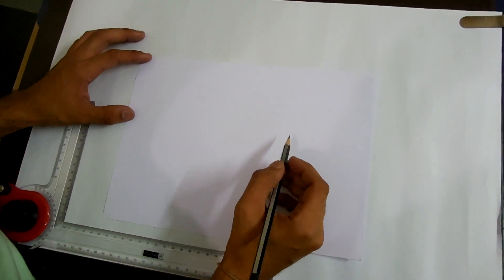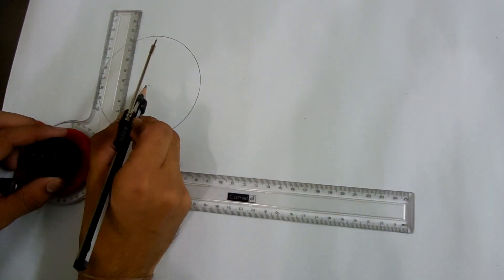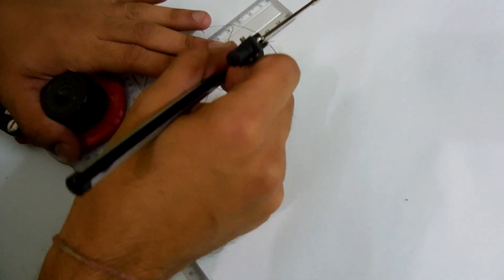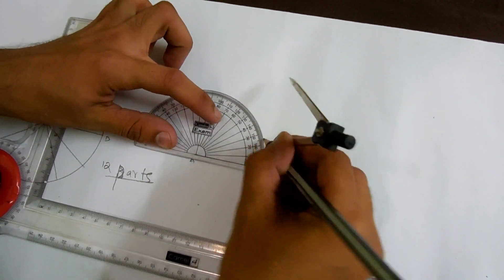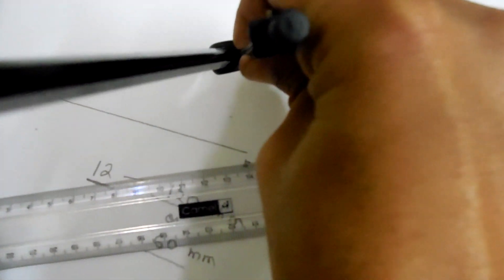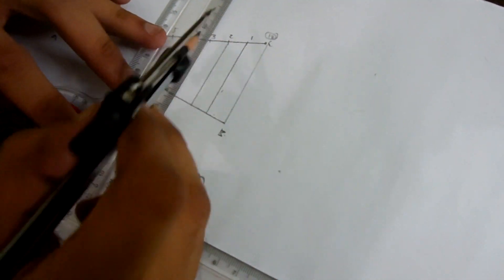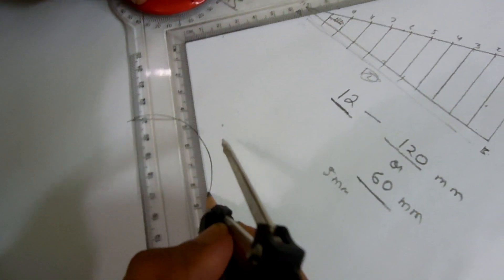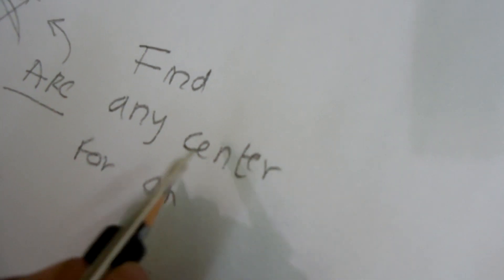Engineering drawing made easy First year Tricks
Drawing basic tricks.
May be these little things helps you to execute your drawings in ease.

The video was recorded and uploaded in 2014 due on channel omkararajun (This channel is no longer available)
due to that this video has been re-uploaded to this Channel.

Hoping that the interest of yours will remain same as old.